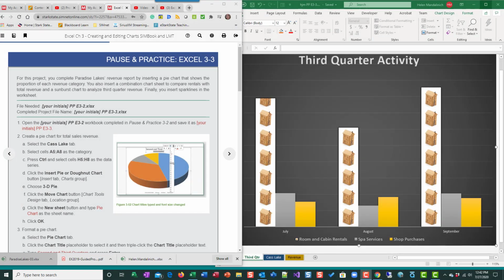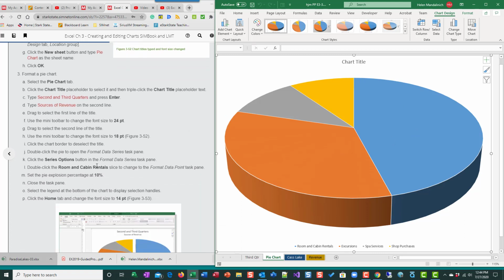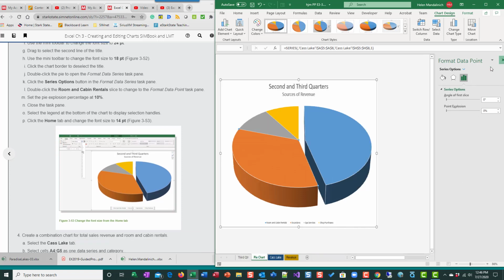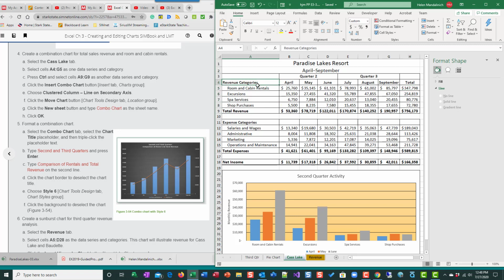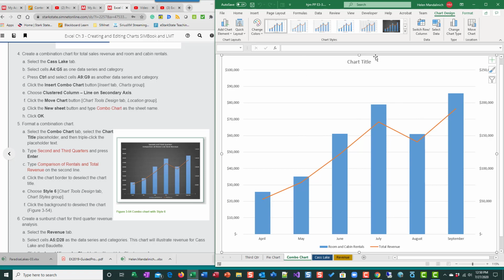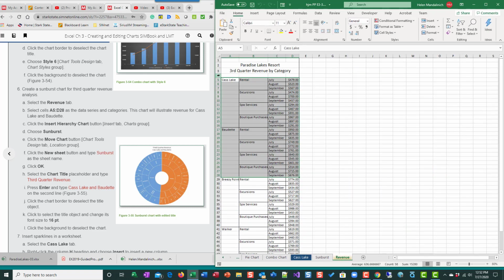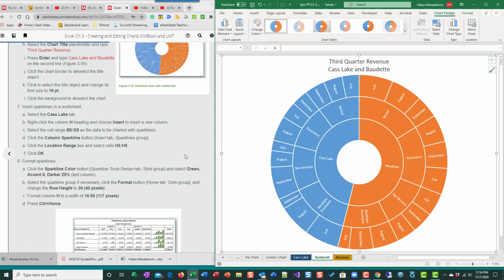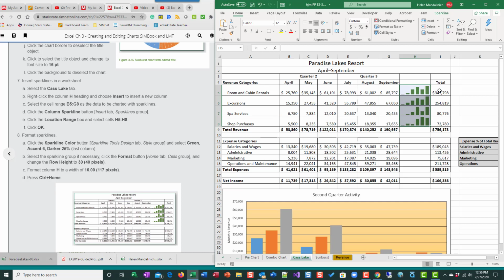Excel Ch 3 PP 3 3